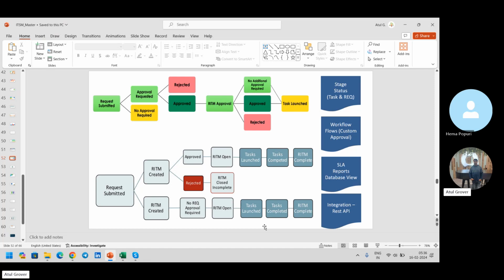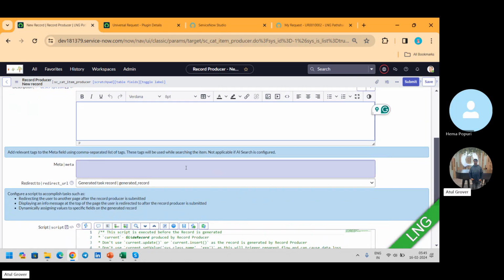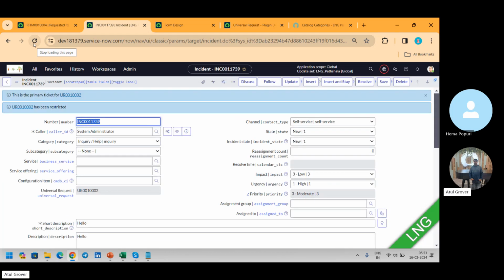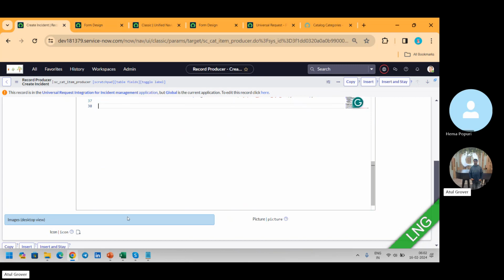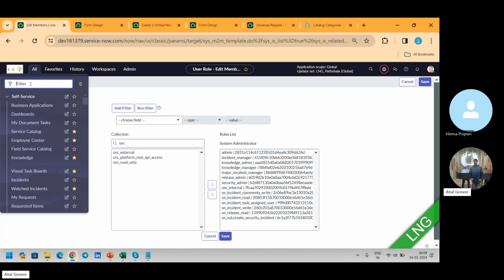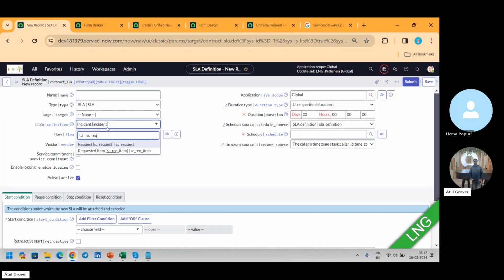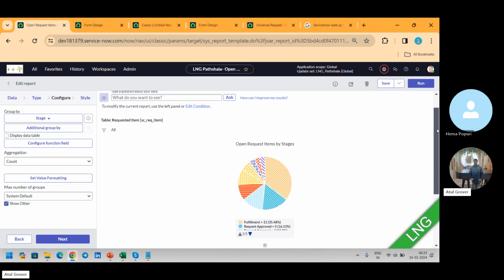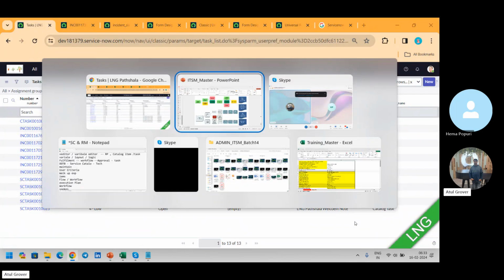CSA-CIS ITSM Batch14 | Day 35 | Record Producer - Universal Request - Veditor - SLA /Report - Var.